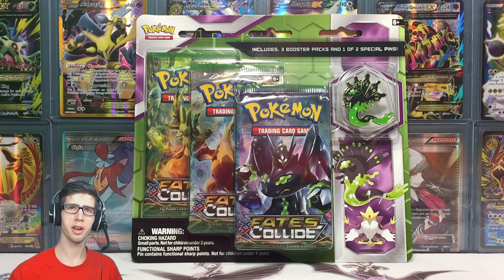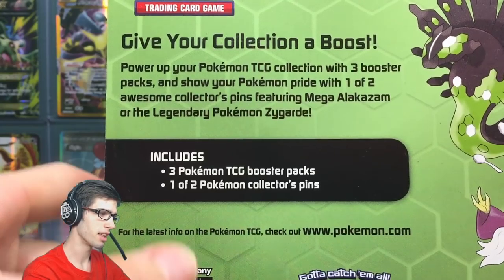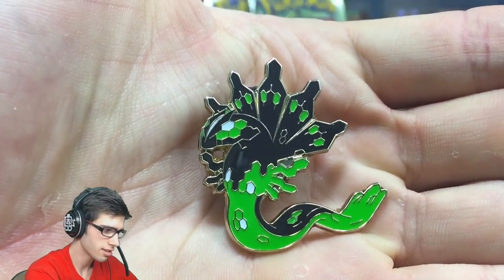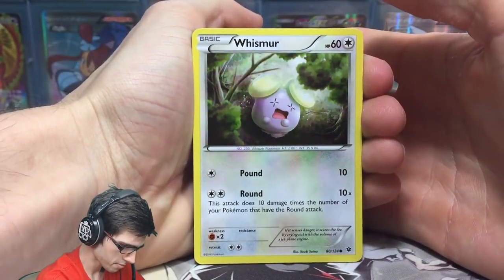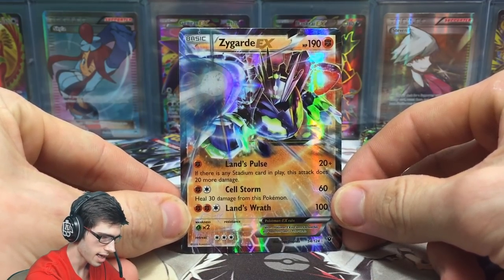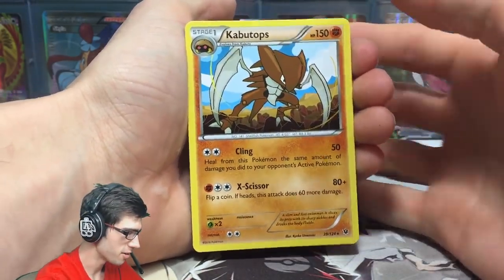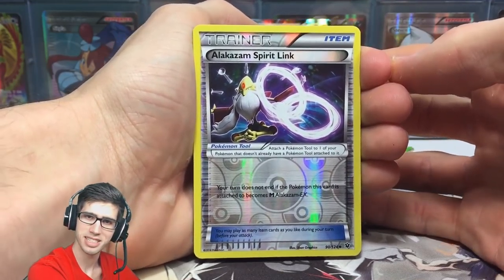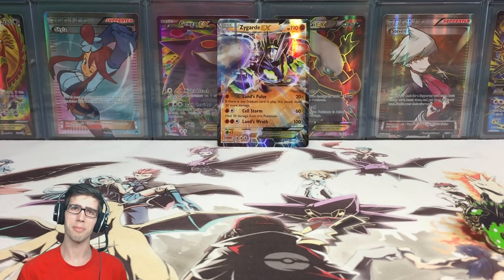Opening a Pokemon Zygarde Pin Blister Pack!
What's Crackin' YouTube! Today we are opening up the Pokemon Fates Collide Zygarde Pin Blister! This Product comes with 3 packs of Fates Collide and Zygarde Pin.